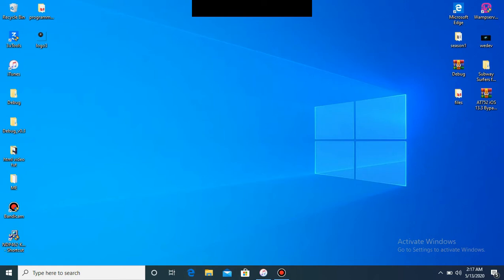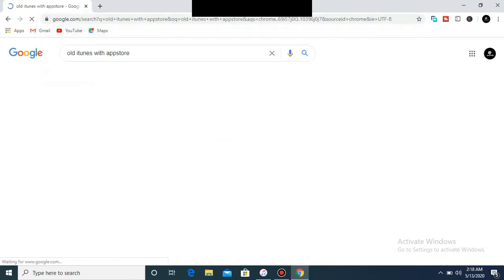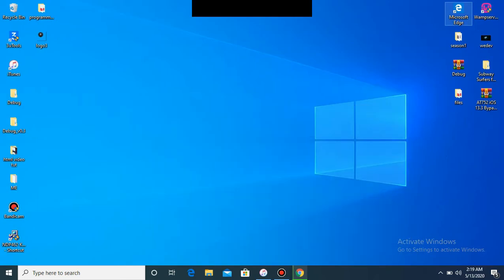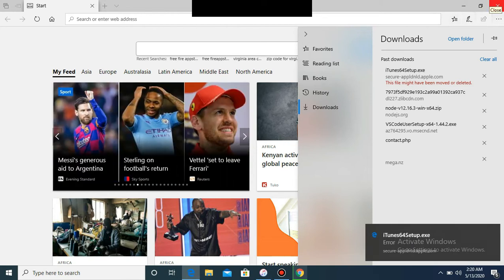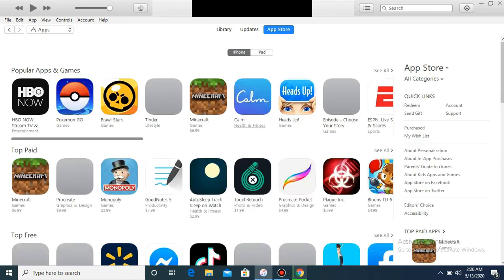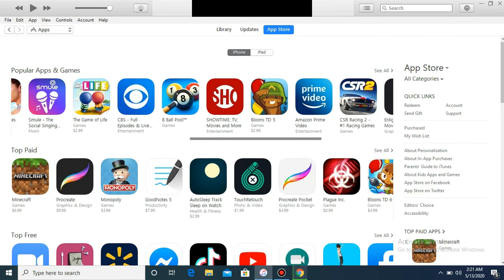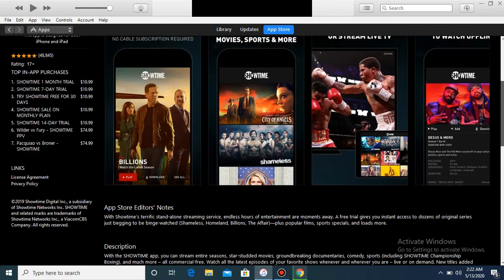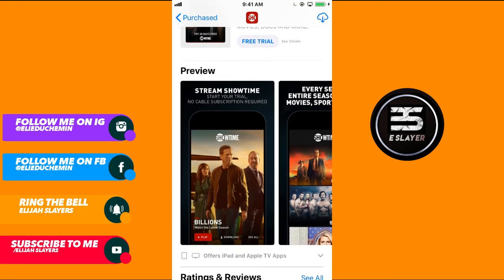ICLOUD BYPASS FIX APPSTORE USING WINDOWS [NEW METHOD]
HEY GUYS WELCOME BACK ON MY CHANNEL
in this tutorial am going to show you how to fix your iCloud bypass using windows